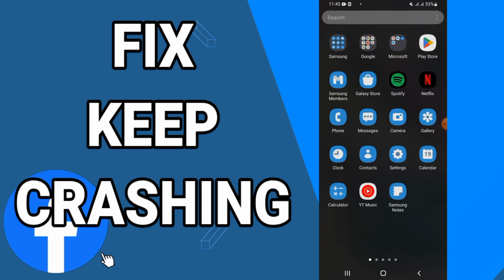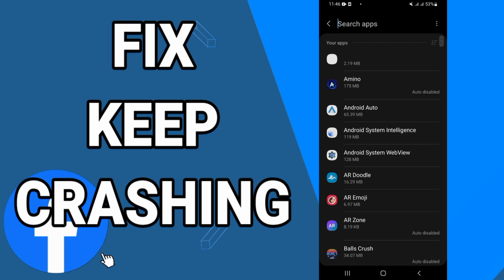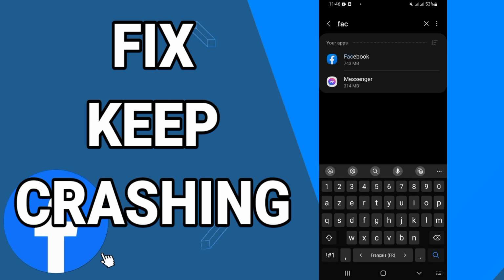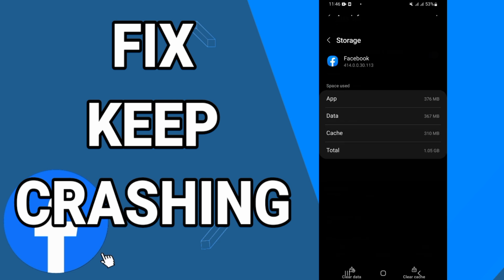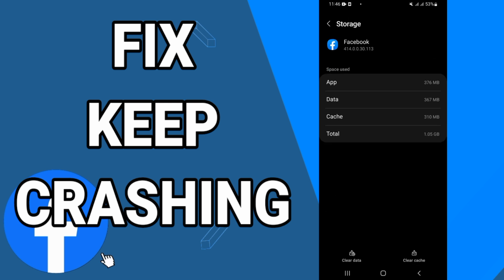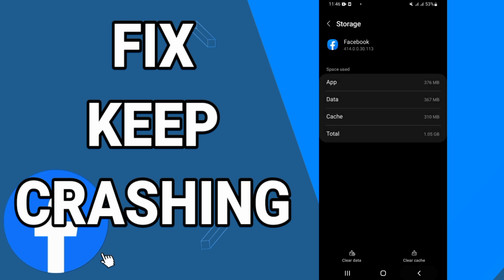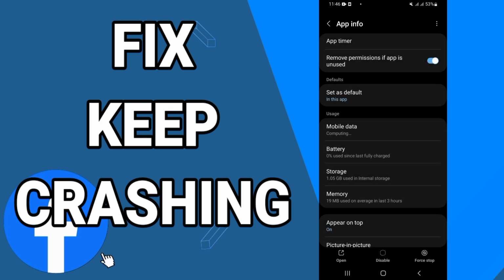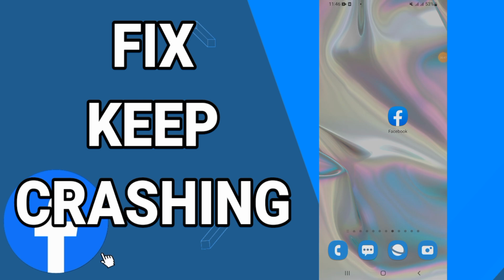How To Fix And Solve Facebook Keep Crashing